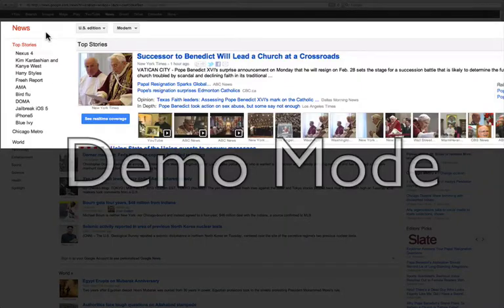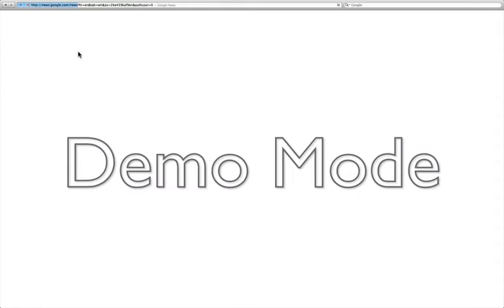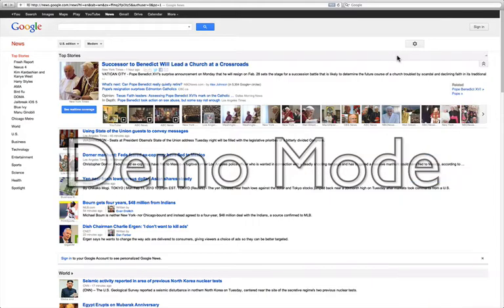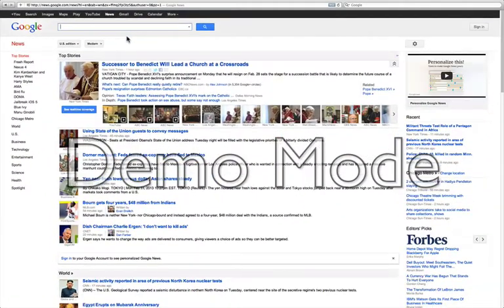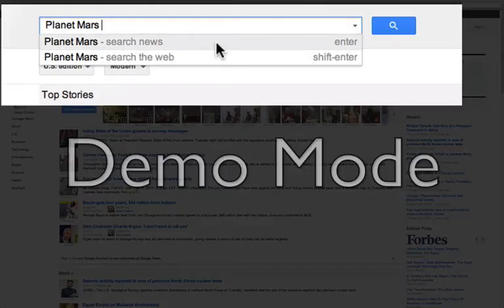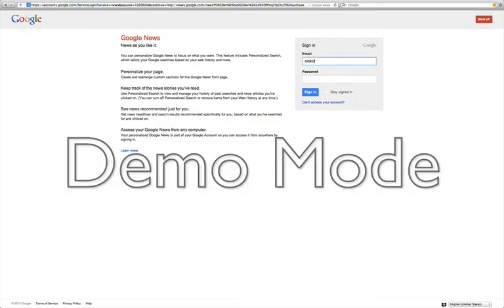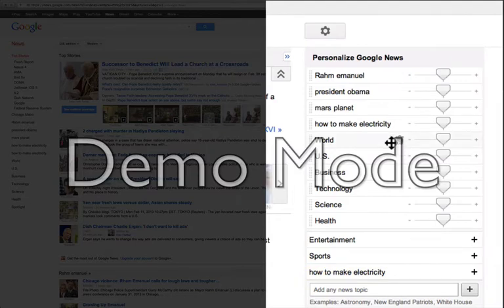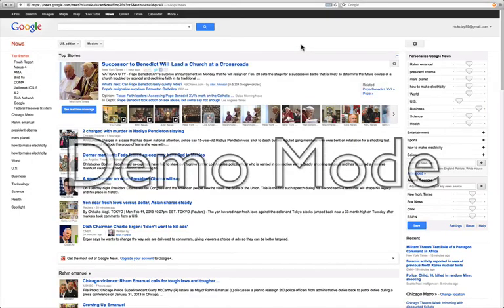Google News Tutorial WRD 204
Watch in 480p. Intro to Google News Tutorial